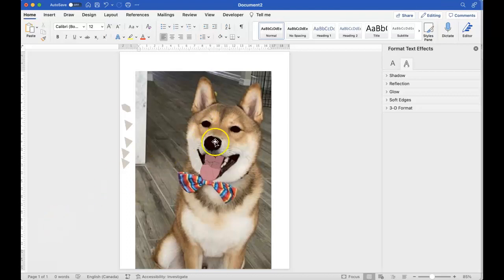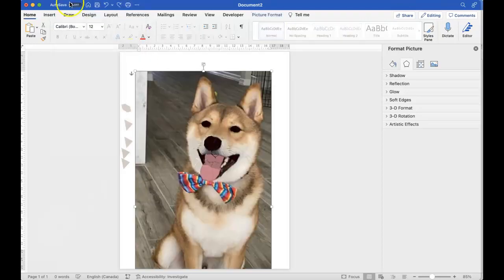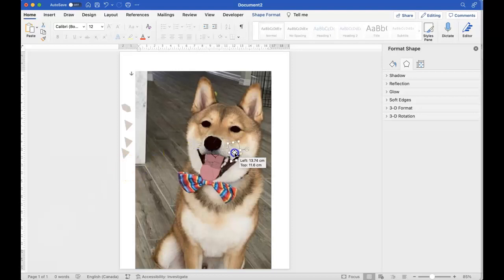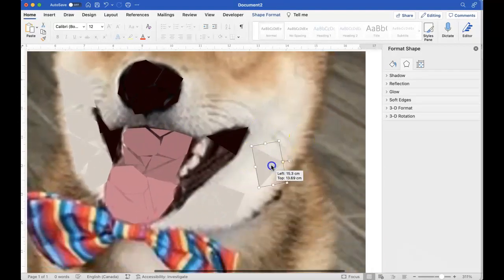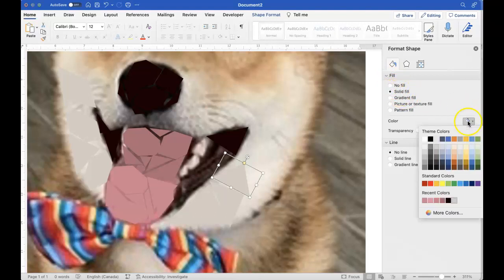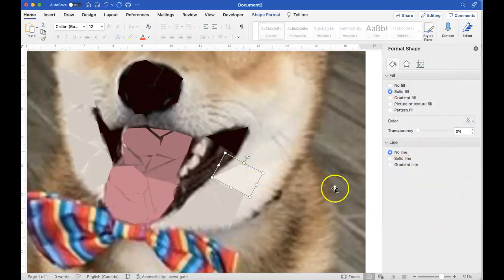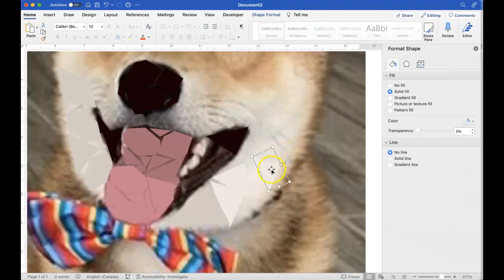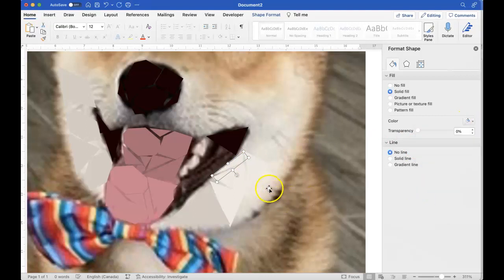Digital Mosaic with MSWord